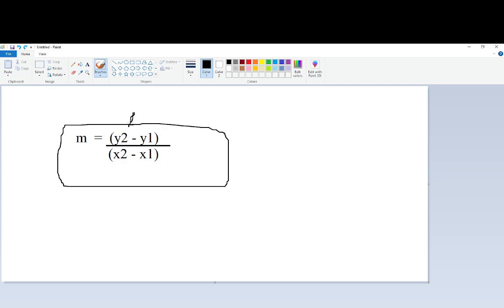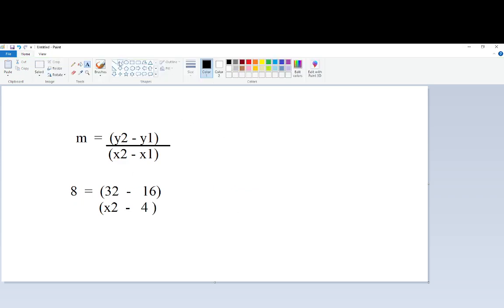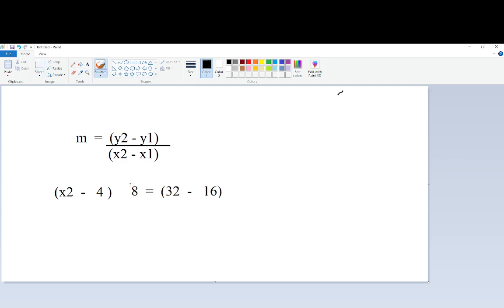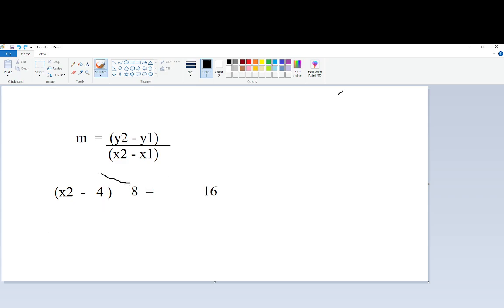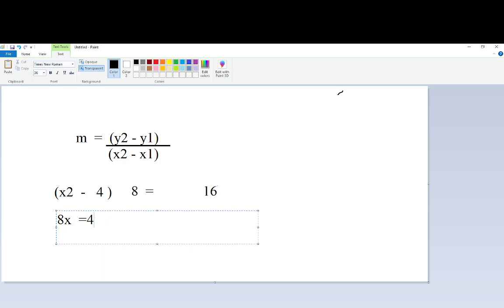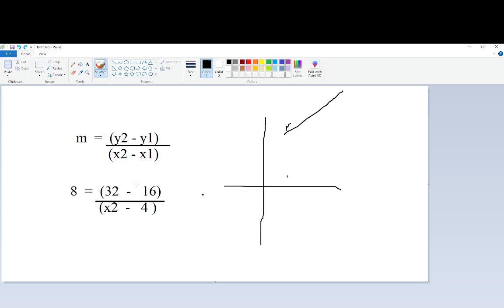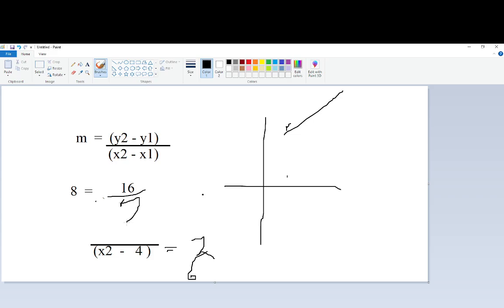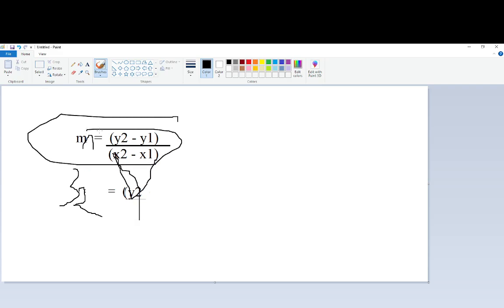Solving a missing variable on the denominator